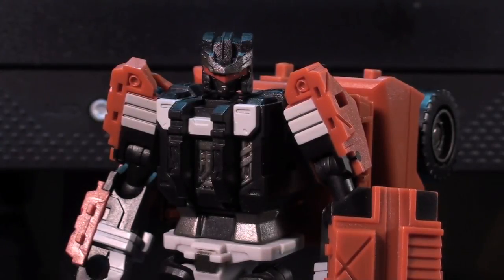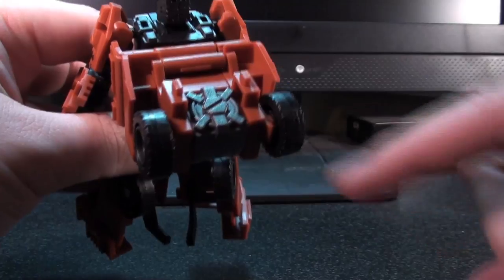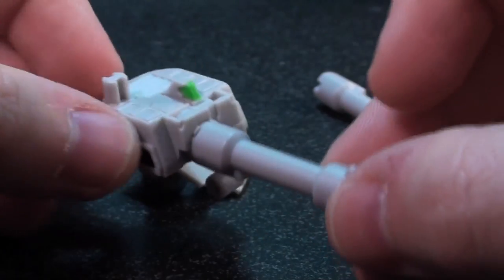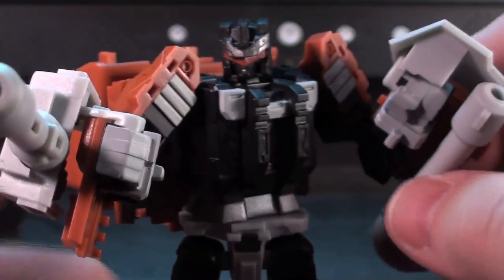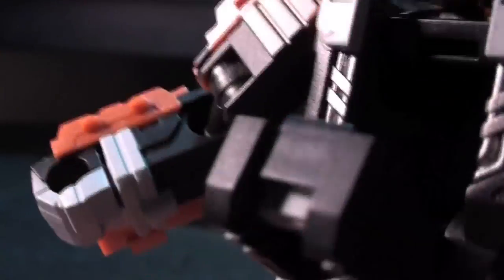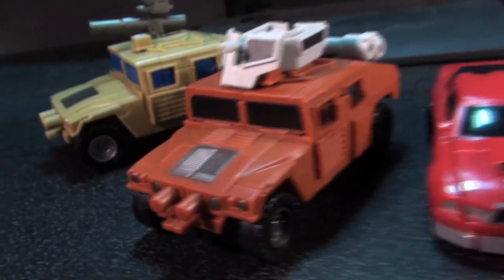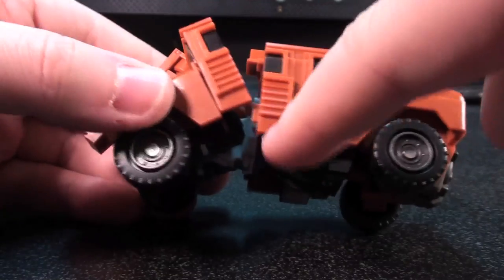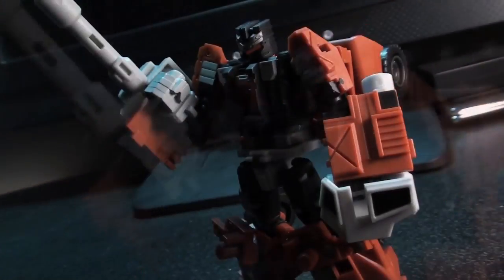Fansproject CA-01 Warcry - Vangelus Review 114-R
Fansproject's Crossfire's spin-off line begins!  This is one of its two debut releases.  Does he growl as loud as his war cry?